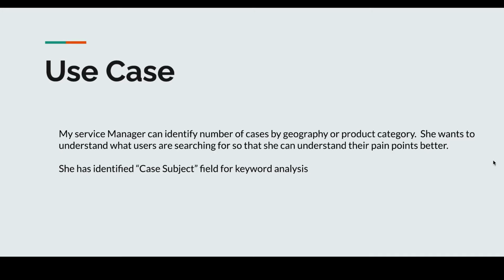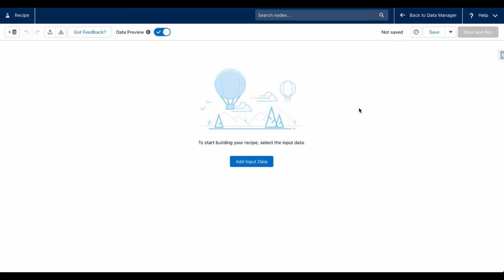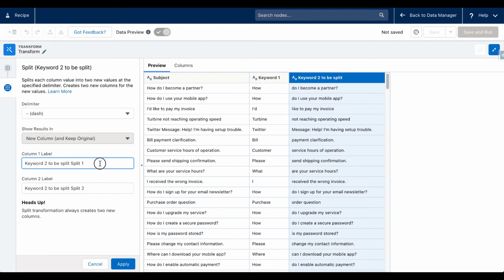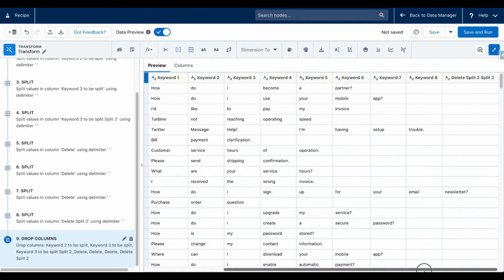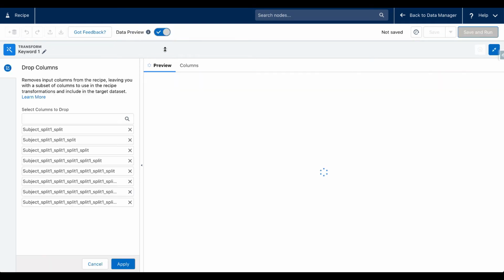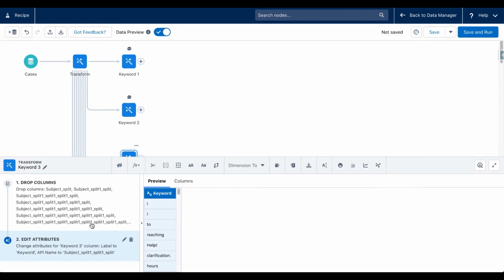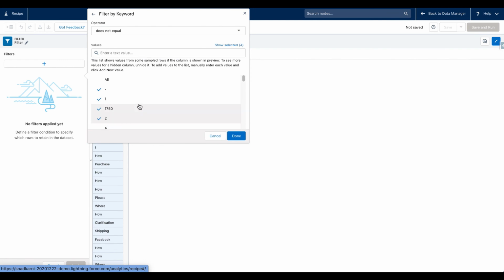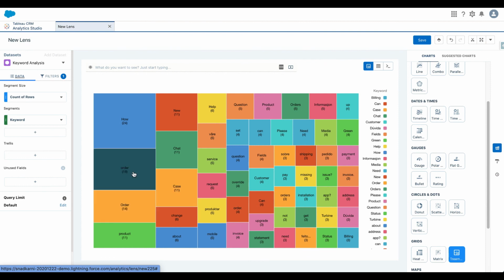How to find TRENDING Keywords in your Salesforce instance using Tableau CRM?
Hashtags and keywords play a vital role today to understand customer behavior.  Companies are using this to increase their brand visibility and gnerate more revenue via several social media platforms.  Influencencers are using keywords to market products better helping customers like us find products easily.

In this video, we see how we can find trending keywords in your salesforce instance using Salesforce's Tableau CRM.  This can be extremely powerful as your sales or service team can understand customer patterns helping them serve their customers better.